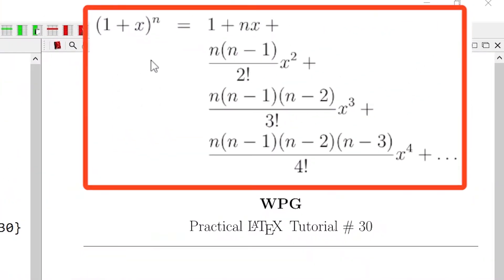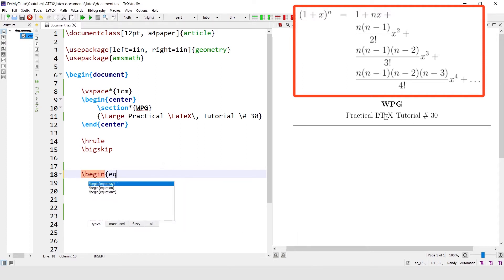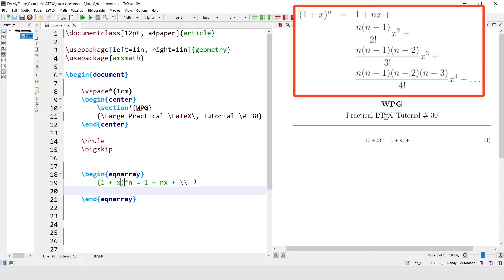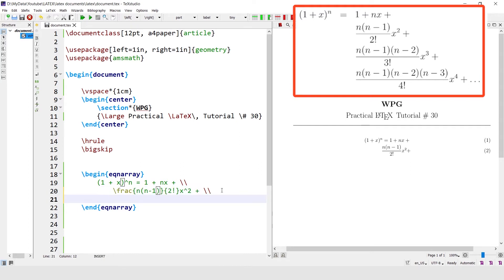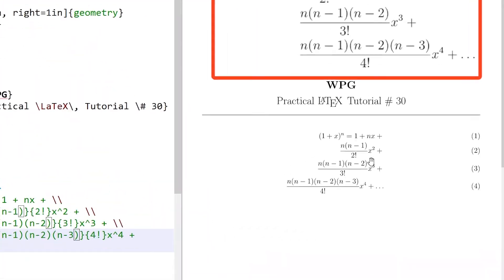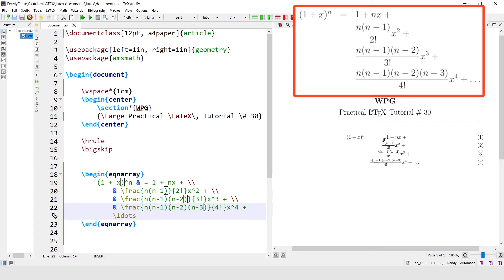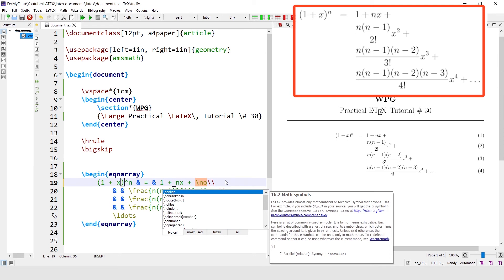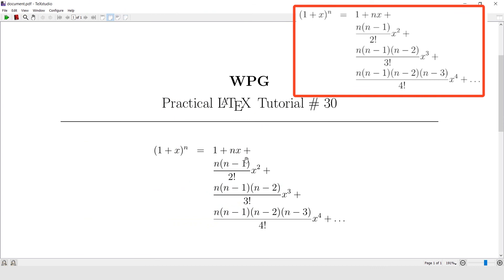Latex Tutorial # 30 - Multiline Equation